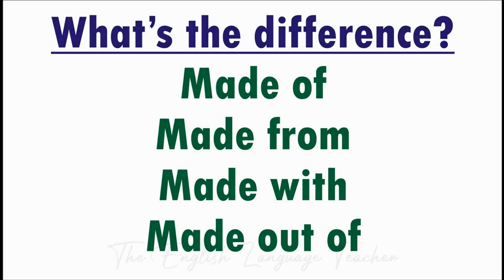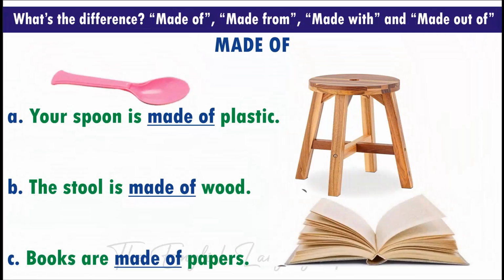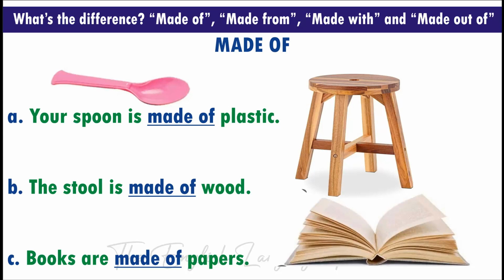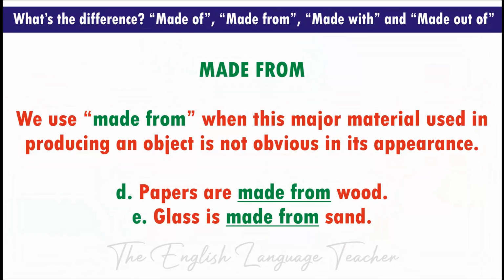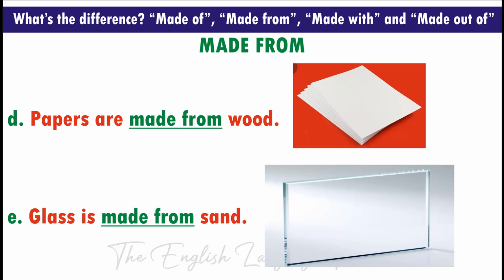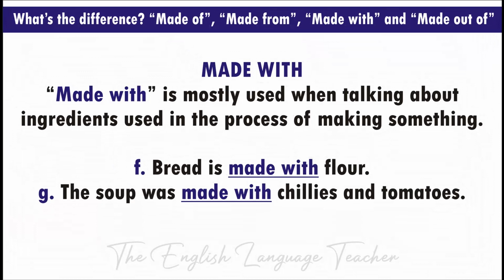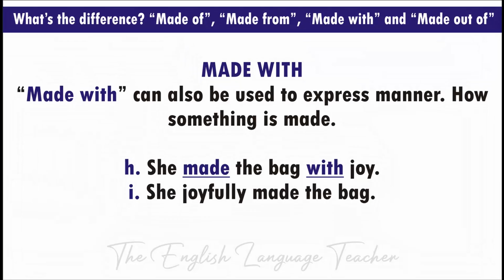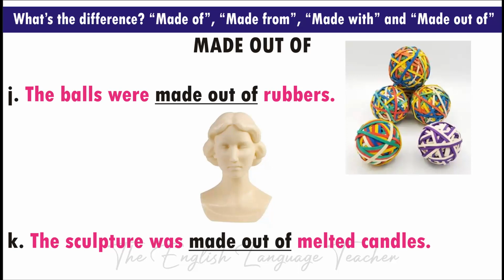What is the difference? MADE OF, MADE FROM, MADE WITH and MADE OUT OF | useful English Grammar tips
Differences between MADE OF, MADE FROM, MADE WITH and MADE OUT OF | useful English Grammar tips

00:00 Introduction
00:38 Made of
02:20 Made from
03:11 The Difference between "Made of" and "Made from"
03:38 Made with
04:33 Made out of
05:21 Conclusion

Explore the distinctions between "MADE OF," "MADE FROM," "MADE WITH," and "MADE OUT OF" in this informative YouTube video on English grammar. Enhance your language skills by understanding the nuances of each expression and learn how to use them effectively in communication. Gain clarity on when to use "MADE OF" to emphasize material, "MADE FROM" for transformation, "MADE OUT OF" for creative construction, and "MADE WITH" for ingredient inclusion.

Whether you're an ESL learner or language enthusiast, mastering these phrases is essential for accurate expression. Don't miss out on this comprehensive guide to improve your English speaking and writing abilities.

अंग्रेजी व्याकरण पर इस जानकारीपूर्ण यूट्यूब वीडियो में "बनाया गया," "से बनाया गया," "के साथ बनाया गया," और "बनाया गया" के बीच अंतर का पता लगाएं। प्रत्येक अभिव्यक्ति की बारीकियों को समझकर अपने भाषा कौशल को बढ़ाएं और संचार में उनका प्रभावी ढंग से उपयोग करना सीखें। सामग्री पर जोर देने के लिए "MADE OF", परिवर्तन के लिए "MADE FROM", रचनात्मक निर्माण के लिए "MADE OUT" और घटक समावेशन के लिए "MADE FOR" का उपयोग कब करना है, इस पर स्पष्टता प्राप्त करें। चाहे आप ईएसएल सीखने वाले हों या भाषा प्रेमी हों, सटीक अभिव्यक्ति के लिए इन वाक्यांशों में महारत हासिल करना आवश्यक है। अपनी अंग्रेजी बोलने और लिखने की क्षमताओं को बेहतर बनाने के लिए इस व्यापक मार्गदर्शिका को न चूकें।